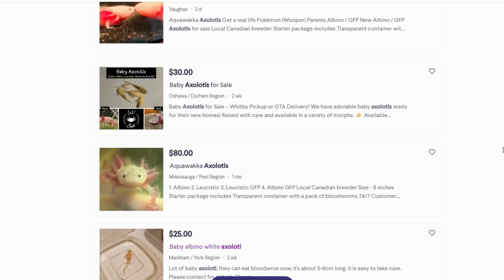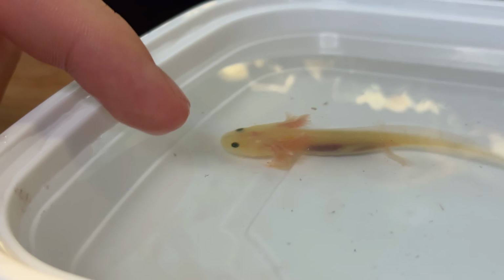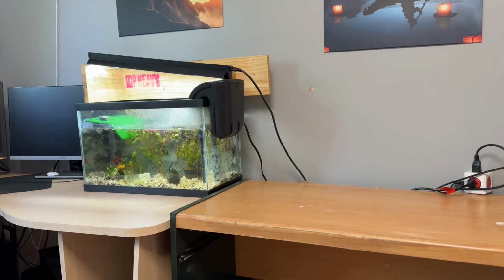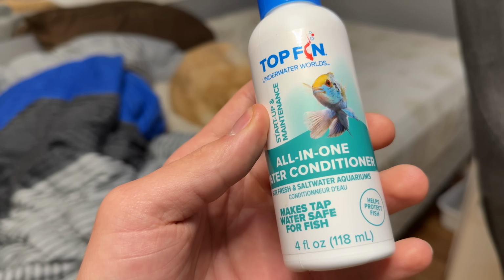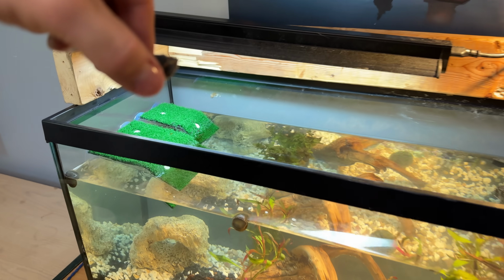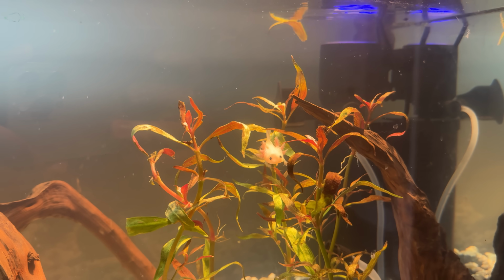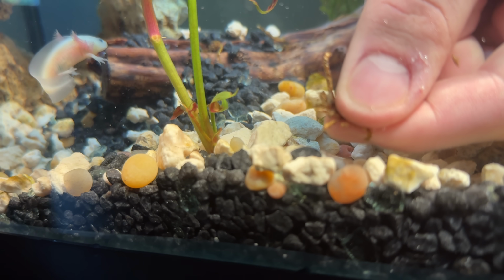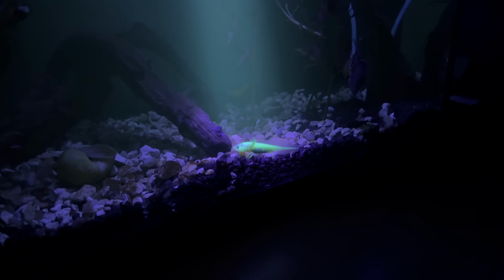I Built a Tiny Lake for my Pet Axolotl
They can actually eat bloodwrons now